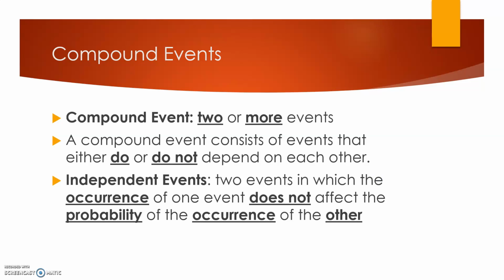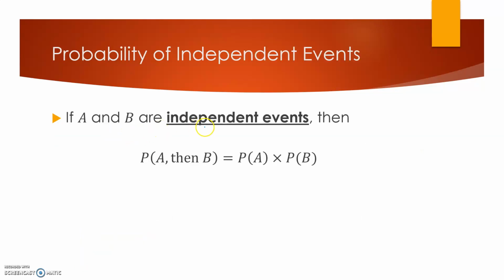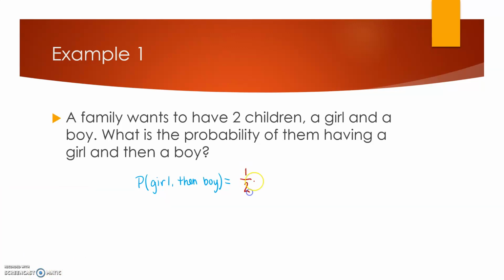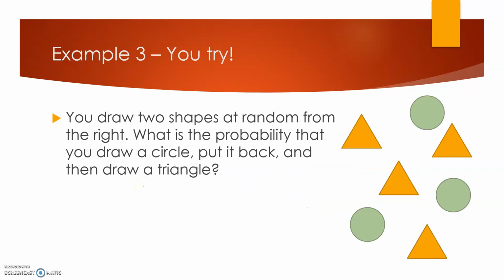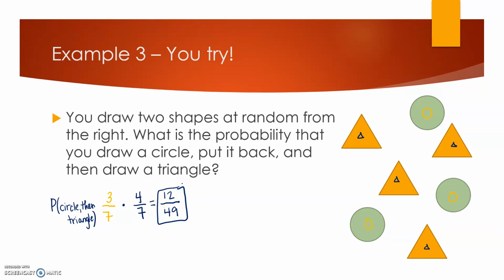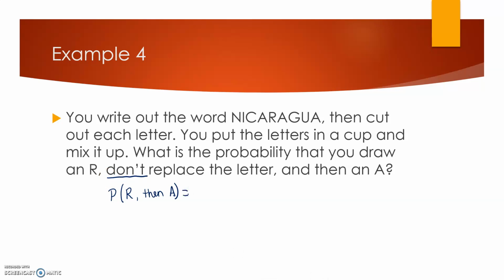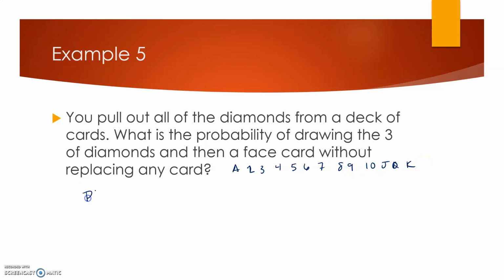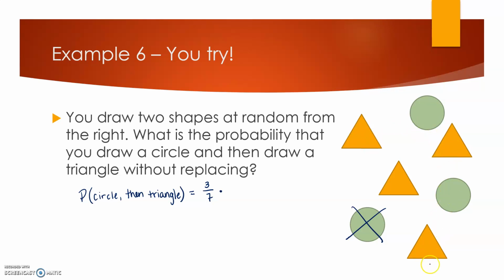Math 7 - Lesson 12.5 - Compound Events